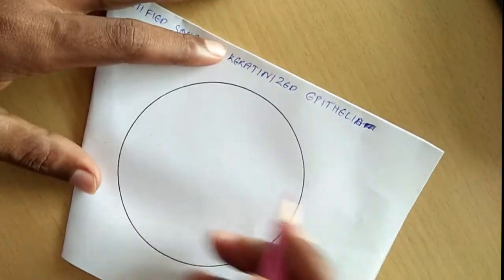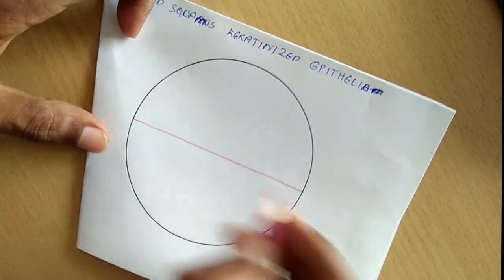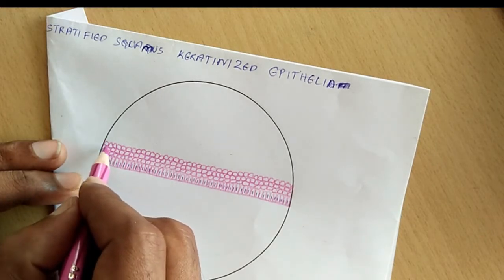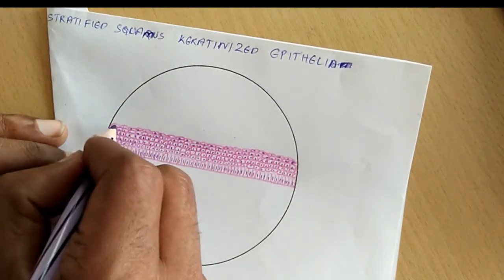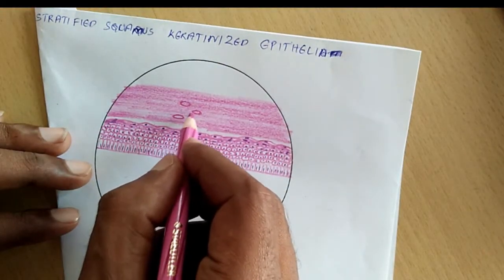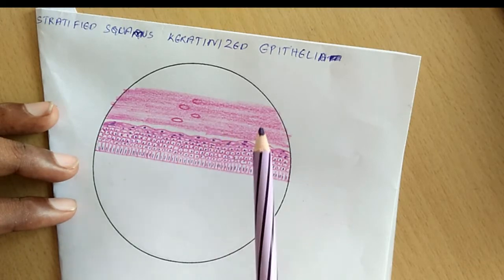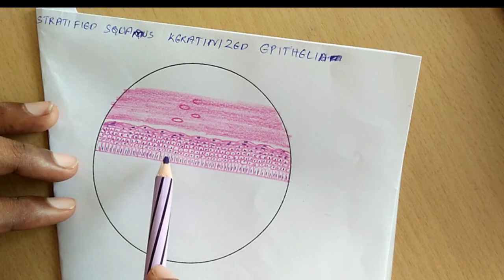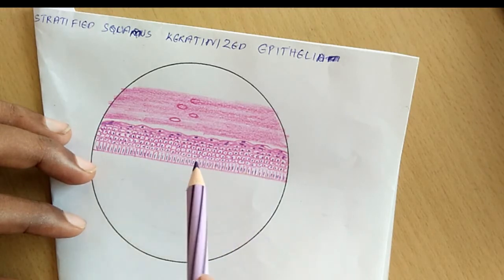DRAWING STRATIFIED SQUAMOUS KERATINIZED EPITHELIUM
DRAWING HISTOLOGICAL DIAGRAM OF SKIN.
USEFUL FOR ALL MEDICAL STUDENTS.
DRAWN BY USING H & E PENCILS.
EXPLANATION ON EPITHELIA WHILE DRAWING.
ALL TYPES OF CELLS ARE DETAILED.
LOCATIONS WHERE YOU CAN FIND THIS EPITHELIA.
DIFFERENCES BETWEEN THICK AND THIN SKIN.